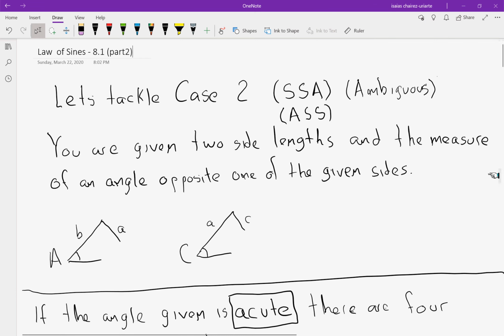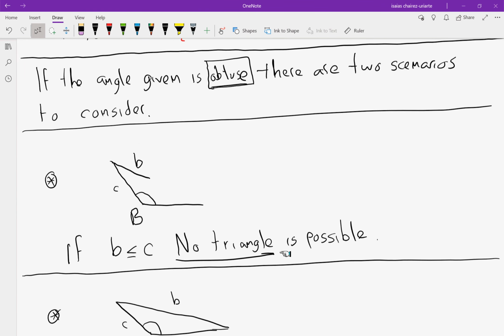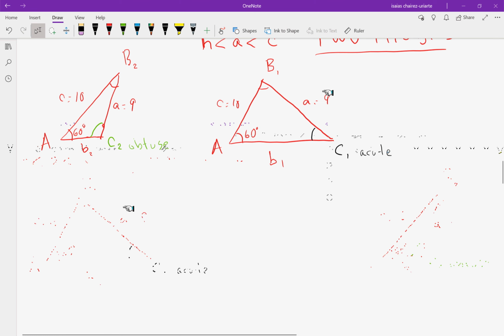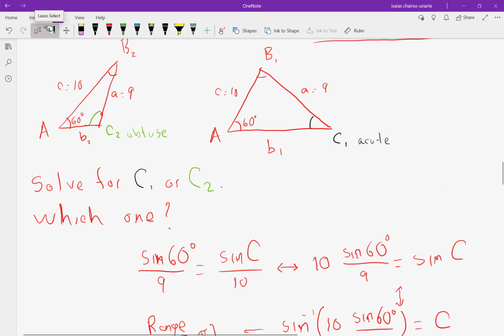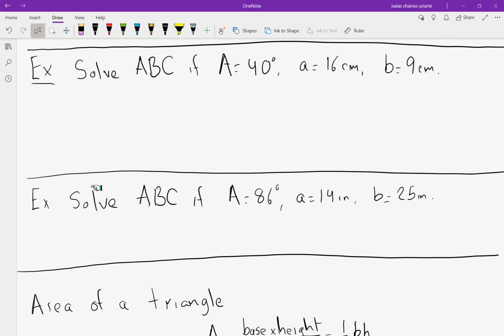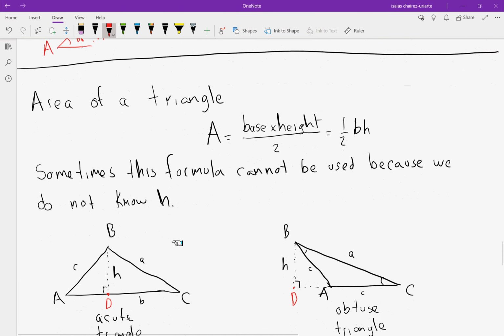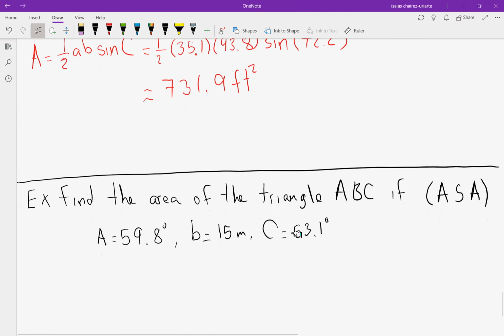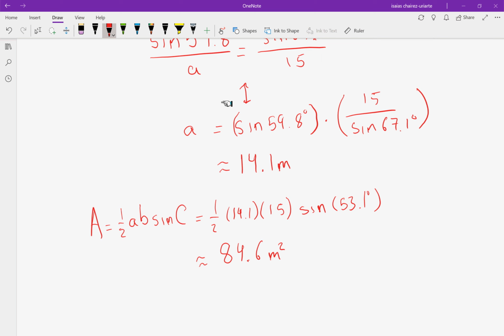LawOfSines8 1part2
Completing triangles

Two side lengths and an angle opposite (SSA)